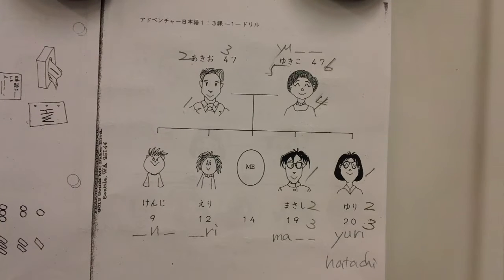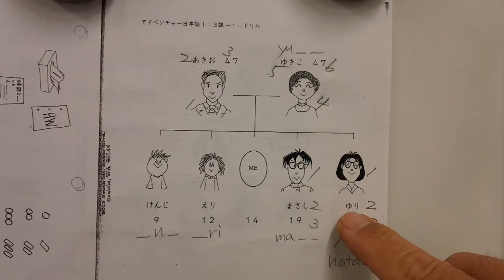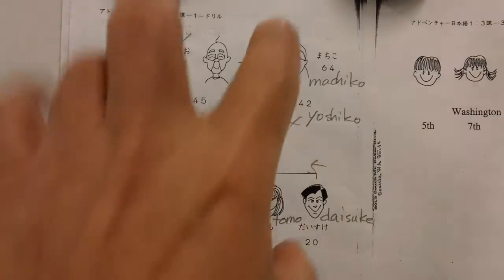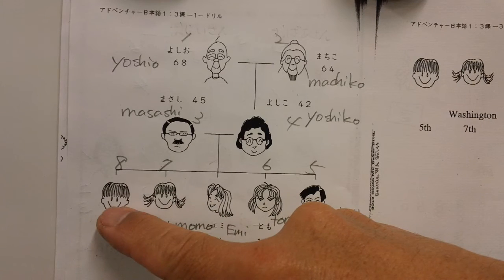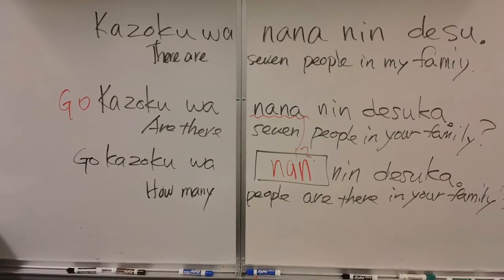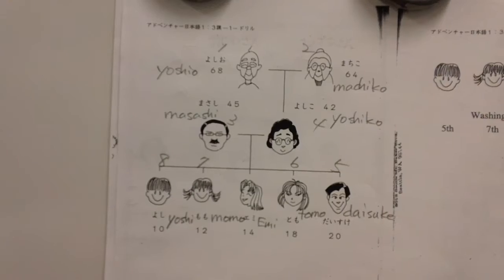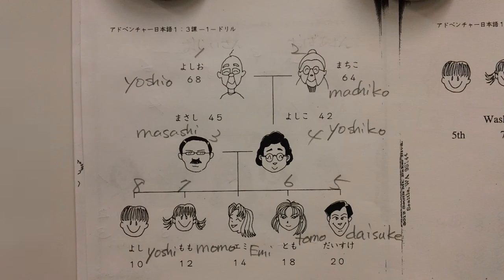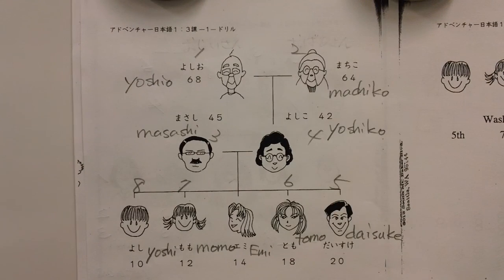11/5/18 Japanese 1 activitty shhet p226 and 228